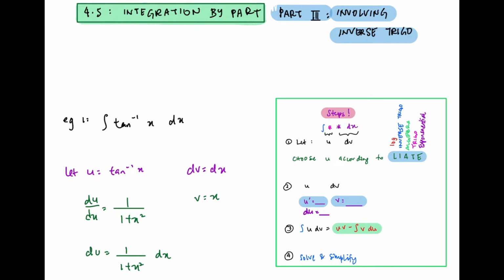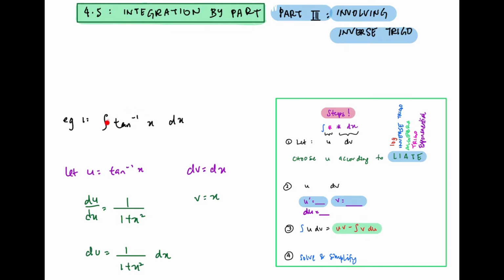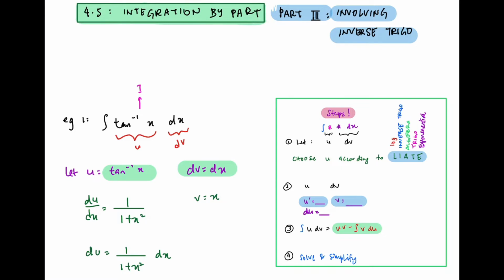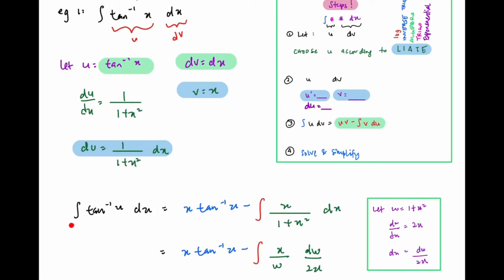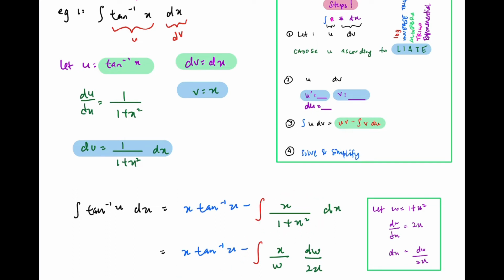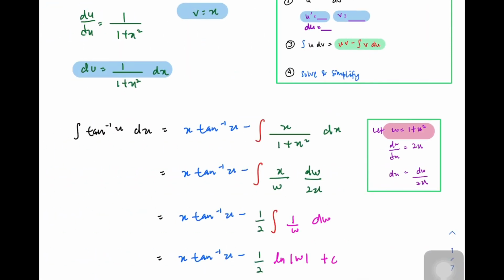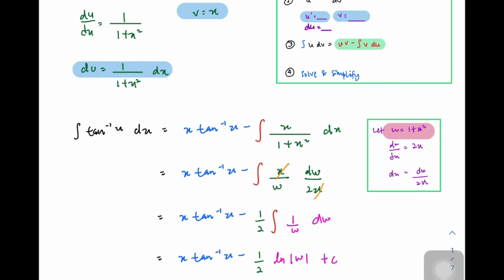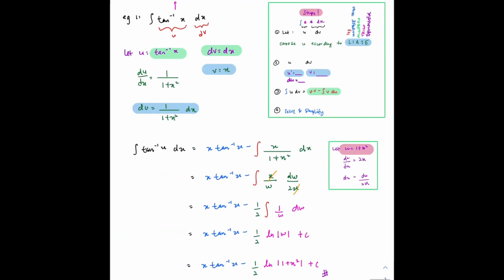MAT0134: 4.5 INTEGRATION BY PART : part 1